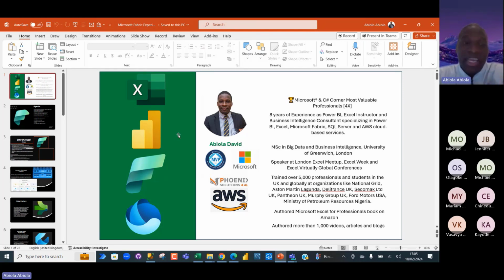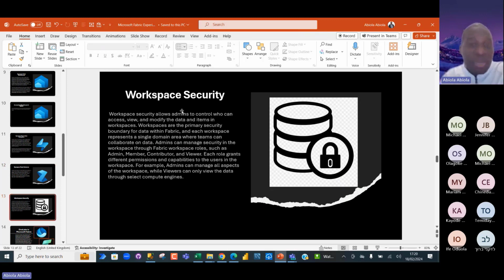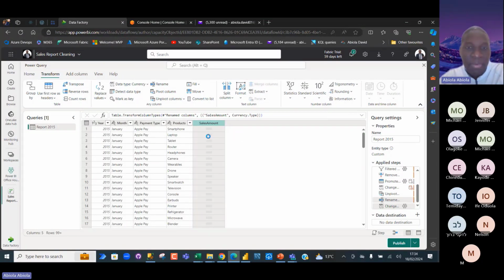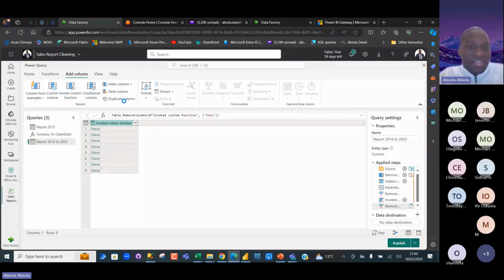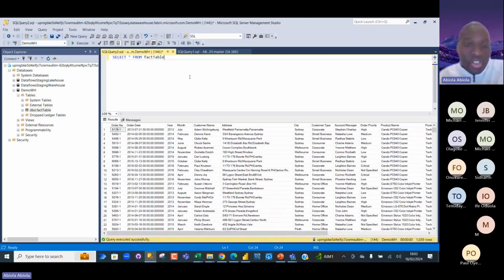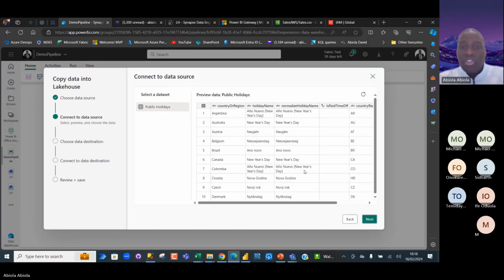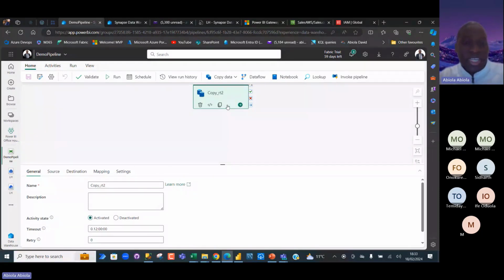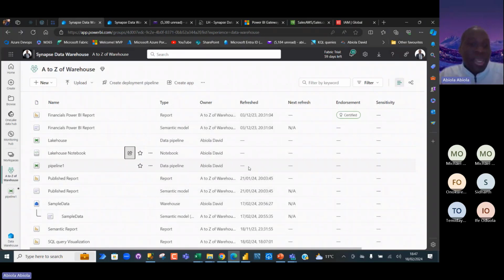Power BI Office Hour 159: Exploring Microsoft Fabric Unified Analytics Platform.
About:
Experienced Sr. Business Intelligence Analyst and Data Engineer with over 7 years of proven track record in designing and implementing data pipelines, data warehouse, data cleaning and transformation, and data modeling using Power BI, Excel, SQL, Microsoft Fabric, and Python. He was awarded the prestigious Microsoft MVP for his contribution to Excel technology for 4 consecutive years.